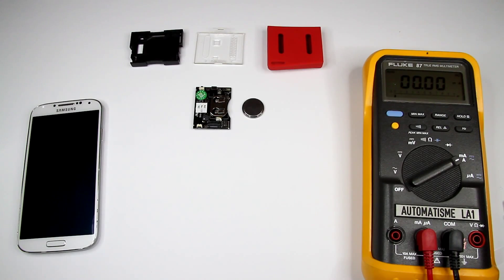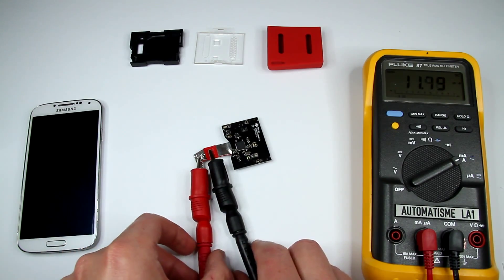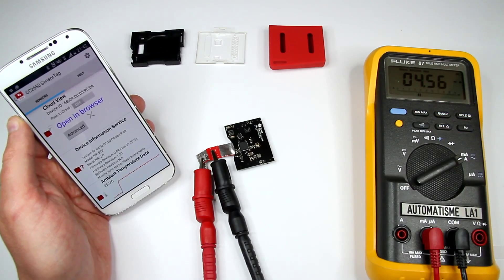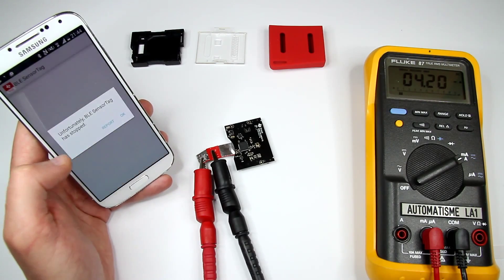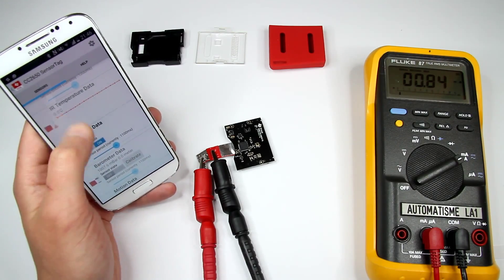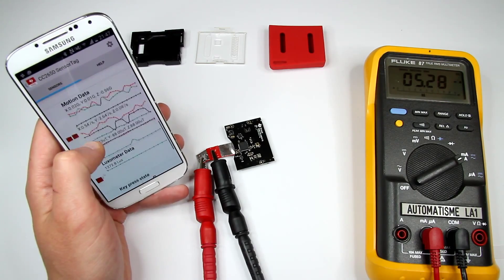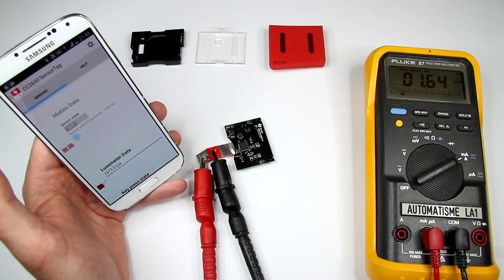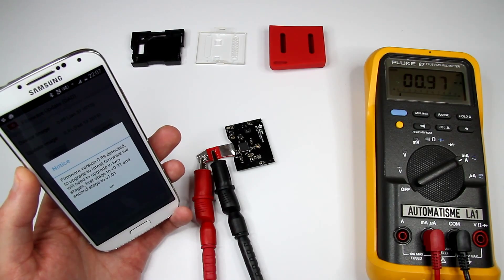TI SensorTag 2 CC2650 Power consumption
Running some test to see what is the standby, default and maximum operation current of the TI SensorTag 2. Also to see what is the current of some sensors. This will determine how long SensorTag will work on coin cell battery